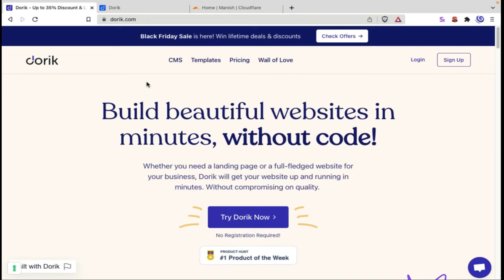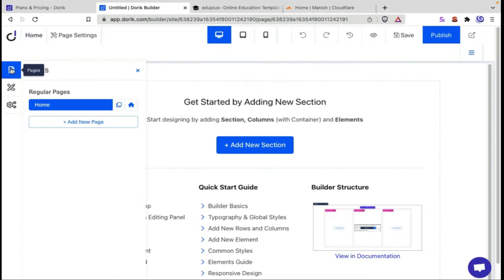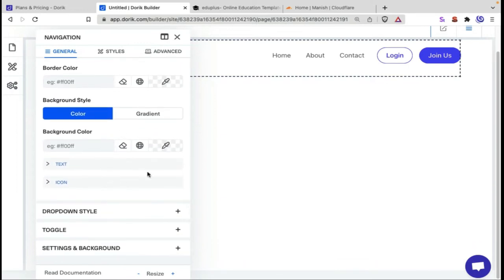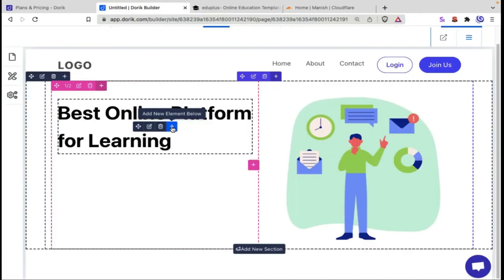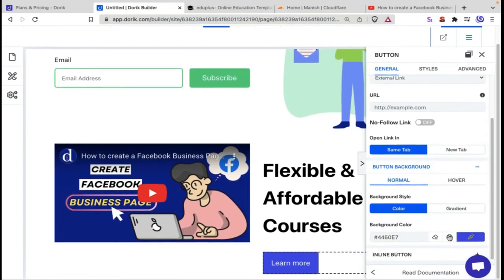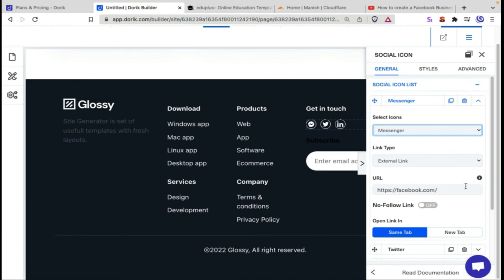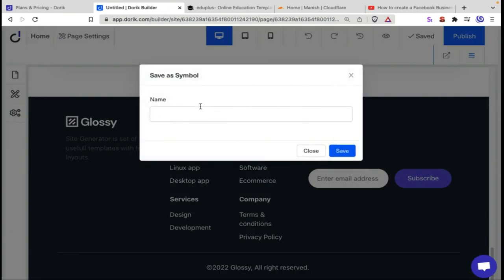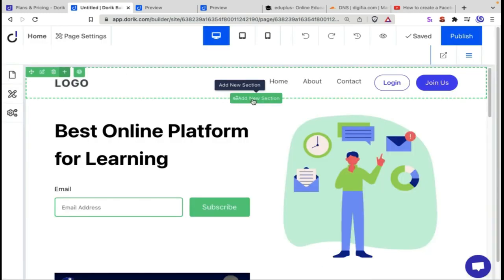How to build a website with Dorik? | The Wordpress Alternative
With lots of cool features, Dorik is the best alternative to WordPress which allows you to build no-code, beautiful and responsive websites for all your needs. So far it is the best website builder with the minimum implementation required. It offers landing pages, sales pages and CMS apart from the website.